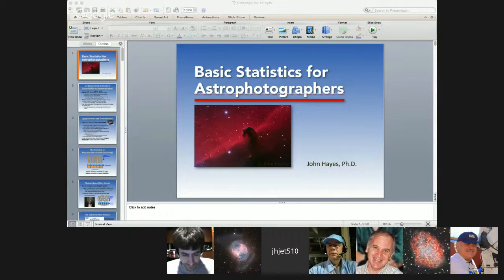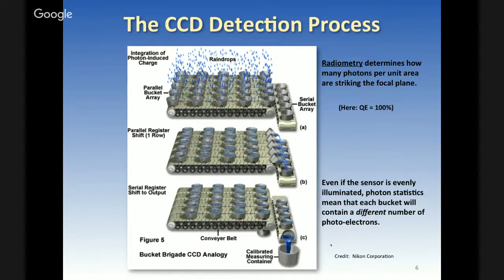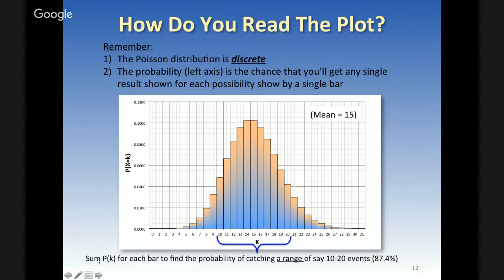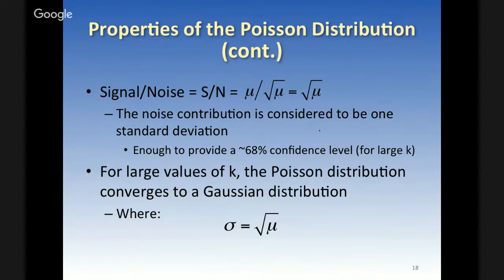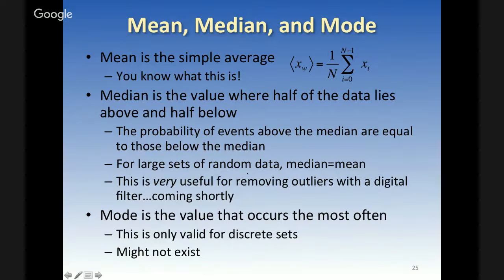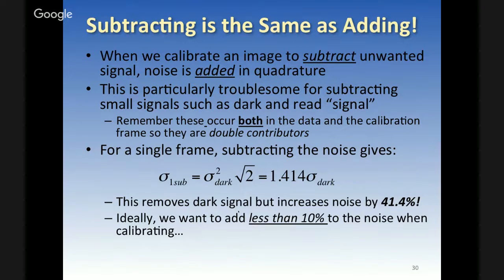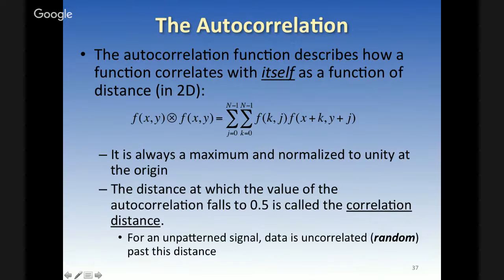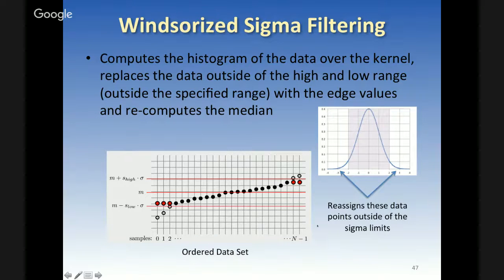Basics of Statistics for Astro Imaging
John Hayes will be on to present on the basics of statistics in astro imaging.